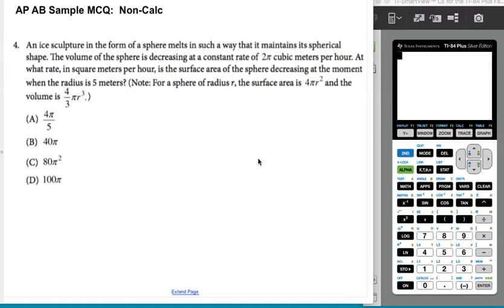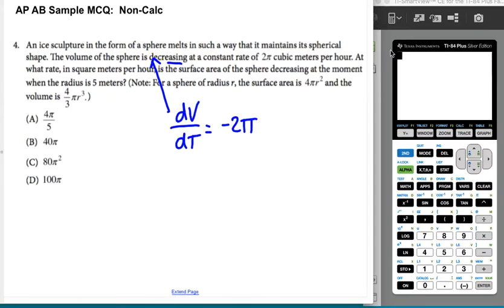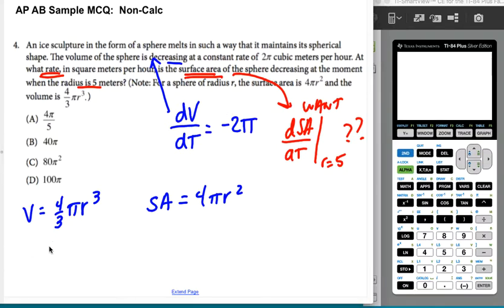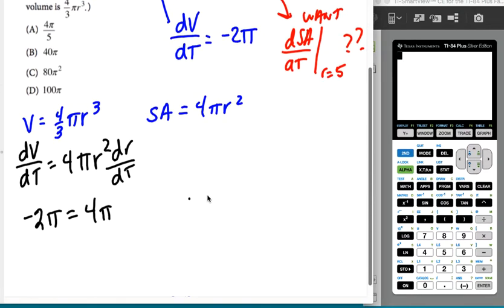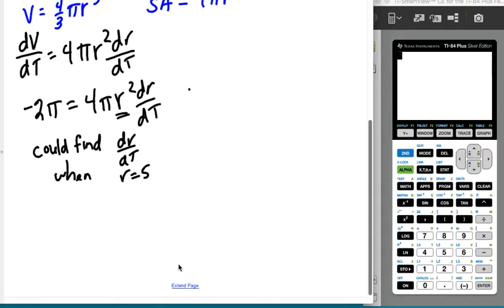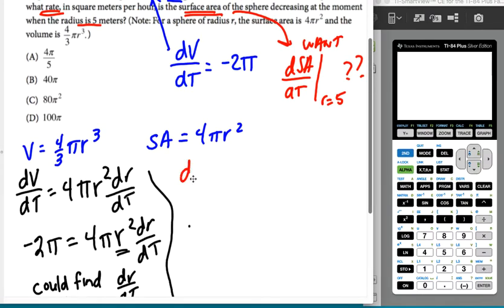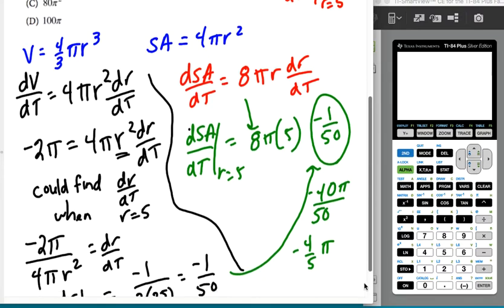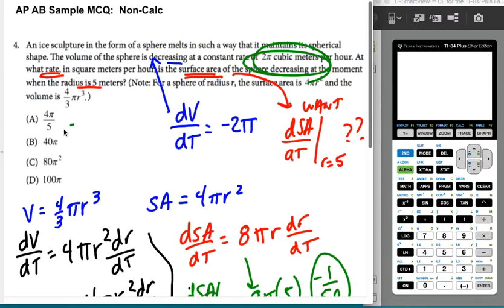AP AB Calculus Sample Multiple-Choice 4